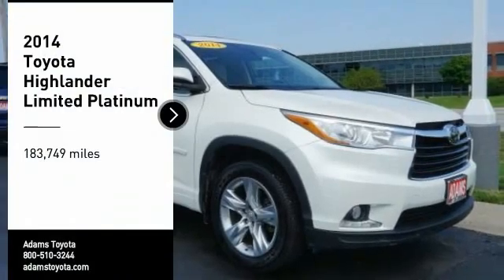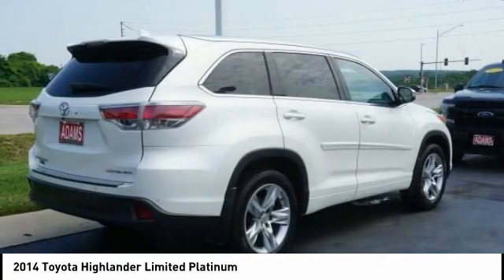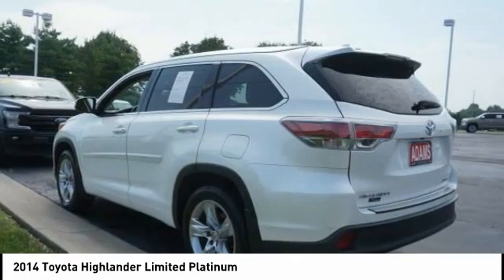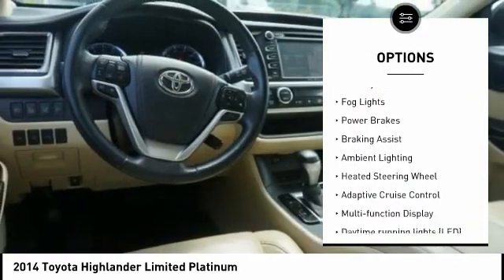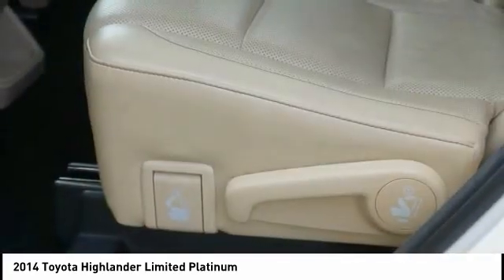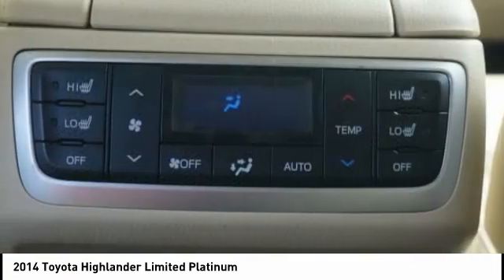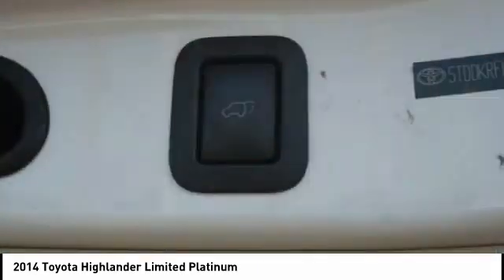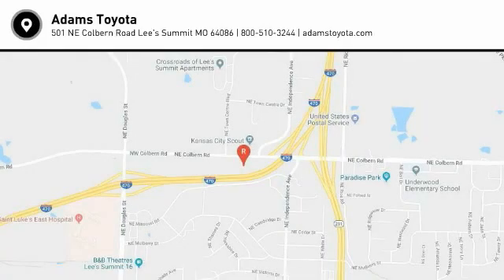2014 Toyota Highlander Lee's Summit MO T21393A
2014 Toyota Highlander Limited Platinum

Adams Toyota
501 NE Colbern Road

No Credit? Bad Credit? We've got you Covered here at Adams Toyota! Engine: 3.5L V6 DOHC 24-Valve w/Dual VVT-i -inc: 6-Cylinder,, Transmission: Electronic 6-Speed Automatic w/OD -inc: ECT-i, sequential shift mode and snow mode, 4.154 Axle Ratio, GVWR: 6,000 lbs, Transmission w/Oil Cooler, Automatic Full-Time All-Wheel, Engine oil cooler, 150 Amp Alternator, Trailer Wiring Harness, 1385# Maximum Payload, Gas-Pressurized Shock Absorbers, Front And Rear Anti-Roll Bars, Electric Power-Assist Speed-Sensing Steering, 19.2 Gal. Fuel Tank, Single Stainless Steel Exhaust, Permanent Locking Hubs, Strut Front Suspension w/Coil Springs, Double Wishbone Rear Suspension w/Coil Springs, 4-Wheel Disc Brakes w/4-Wheel ABS, Front Vented Discs, Brake Assist, Hill Descent Control and Hill Hold Control, Tires: P245/55R19, Steel Spare Wheel, Compact Spare Tire Stored Underbody w/Crankdown, Clearcoat Paint, Body-Colored Front Bumper, Body-Colored Rear Bumper w/Black Rub Strip/Fascia Accent, Black Wheel Well Trim, Chrome Side Windows Trim, Body-Colored Door Handles, Body-Colored Power Heated Side Mirrors w/Manual Folding and Turn Signal Indicator, Flip-Up Rear Window w/Fixed Interval Wiper and Defroster, Deep Tinted Glass, Variable Intermittent Wipers w/Heated Wiper Park, Fully Galvanized Steel Panels, Lip Spoiler, Black Grille w/Chrome Surround, Splash Guards, Roof Rack Rails Only, Fully Automatic Projector Beam Halogen Daytime Running Headlamps w/Delay-Off, Front Fog Lamps, Perimeter/Approach Lights, Radio w/Clock, Speed Compensated Volume Control and Steering Wheel Controls, Window Grid Diversity Antenna, Heated/Ventilated Front Bucket Seats -inc: 8-way power adjustable driver's seat w/power lumbar support, adjustable thigh support, 4-way power adjustable passenger seat w/adjustable headrests and seatback pockets,, Driver Seat, Passenger Seat, Front Center Armrest and Rear Seat Mounted Armrest, Manual Tilt/Telescoping Steering Column, Fixed 60-40 Split-Bench SofTex Leatherette 3rd Row Seat Front, Manual Recline, Manual Fold Into Floor, 3 Manual and Adjustable Head Restraints, Leather/Metal-Look Steering Wheel, Front Cupholder, Rear Cupholder, Valet Function, Garage Door Transmitter, HVAC -inc: Underseat Ducts and Headliner/Pillar Ducts, Locking glove box, Driver foot rest, Full Cloth Headliner, Interior Trim -inc: Simulated Wood/Metal-Look Instrument Panel Insert, Simulated Wood/Metal-Look Door Panel Insert and Chrome/Metal-Look Interior Accents, Leatherette Door Trim Insert, Leather/Metal-Look Gear Shifter Material, Driver And Passenger Visor Vanity Mirrors w/Driver And Passenger Illumination, Driver And Passenger Auxiliary Mirror, Day-Night Auto-Dimming Rearview Mirror, Full Floor Console w/Covered Storage, Mini Overhead Console w/Storage, Conversation Mirror, 3 12V DC Power Outlets and 1 AC Power Outlet, Front And Rear Map Lights, Fade-To-Off Interior Lighting, Full Carpet Floor Covering, Carpet Floor Trim, Trunk/Hatch Auto-Latch, Cargo Space Lights, Instrument Panel Bin, Driver / Passenger And Rear Door Bins, Delayed Accessory Power, Systems Monitor, Outside Temp Gauge, Analog Display, Manual Adjustable Rear Head Restraints, Engine immobilizer, Perimeter Alarm, 3 12V DC Power Outlets, Air Filtration, 3 12V DC Power Outlets and 1 AC Power Outlet, Side Impact Beams, Dual Stage Driver And Passenger Seat-Mounted Side Airbags, Rear Parking Sensors, Blind Spot, Rear Collision Warning, Low Tire Pressure Warning, Dual Stage Driver And Passenger Front Airbags, Curtain 1st, 2nd And 3rd Row Airbags, Airbag Occupancy Sensor, Driver Knee Airbag and Passenger Cushion Front Airbag, Rear child safety locks, Outboard Front Lap And Shoulder Safety Belts -inc: Rear Center 3 Point, Height Adjusters and Pretensioners, Back-Up Camera All of our pre-owned vehicles are checked out thoroughly. We do a 130 point inspection so you can feel secure knowing you are getting a reliable vehicle when you buy from Adams ToyotaWant a NO HAGGLE &amp; STRESS FREE Shopping experience. Contact our Used Car Internet Managers via the inquiry form, give us a call at or stop by our showroom at 501 N.E. Colbern Road Lee's Summit MO 64086